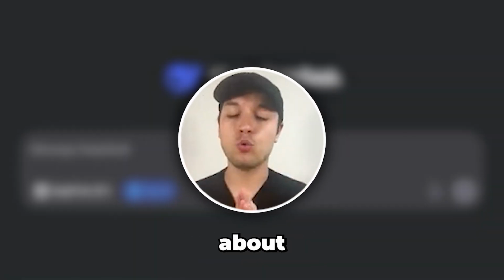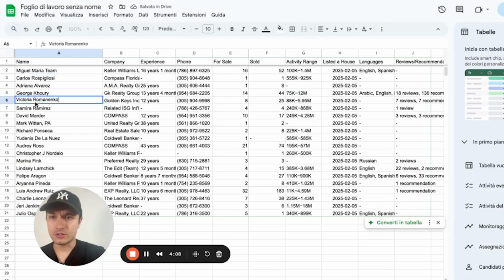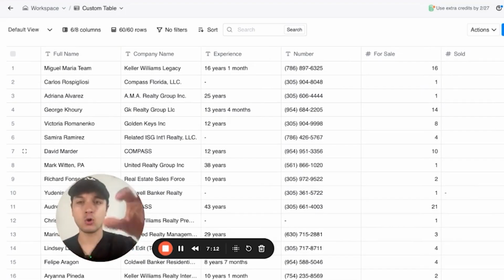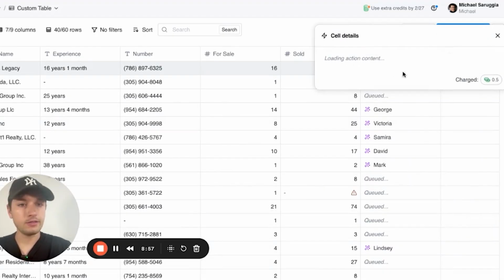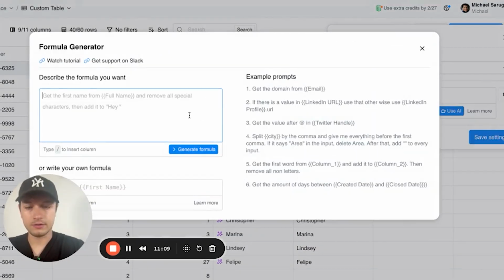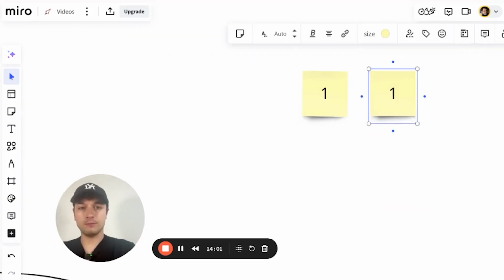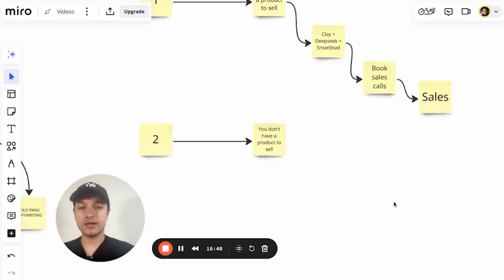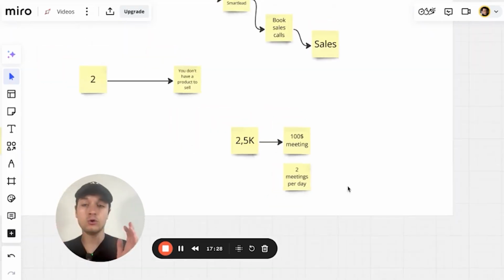How to Make $2,500/Month With Deepseek By Scraping Leads